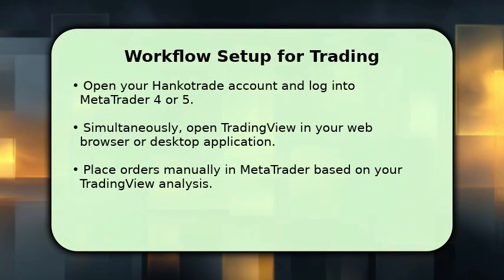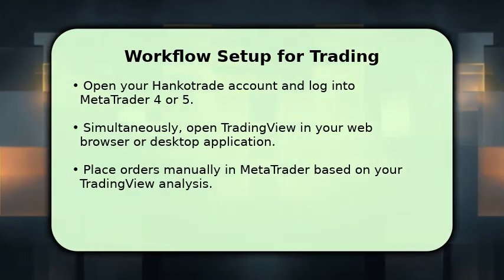How to Connect Hankotrade to TradingView - Full Guide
In this comprehensive guide, we will walk you through the step-by-step process of connecting your Hankotrade account to TradingView. This integration allows you to access a wide range of technical indicators and charting tools directly within the TradingView platform. By following our easy-to-follow instructions, you'll be able to seamlessly link your accounts and unlock new features for enhanced trading analysis.